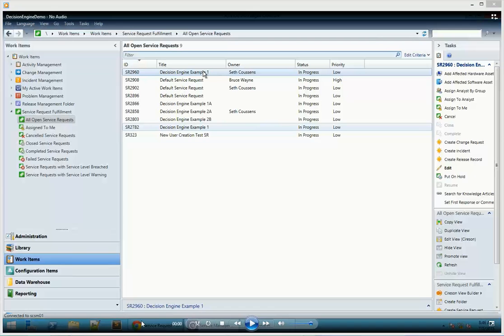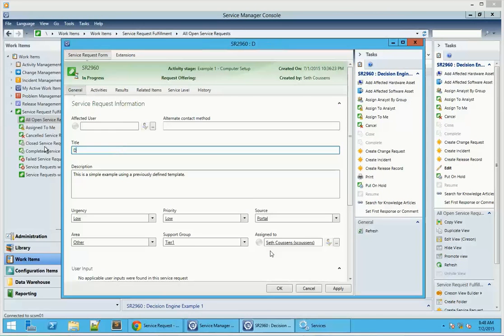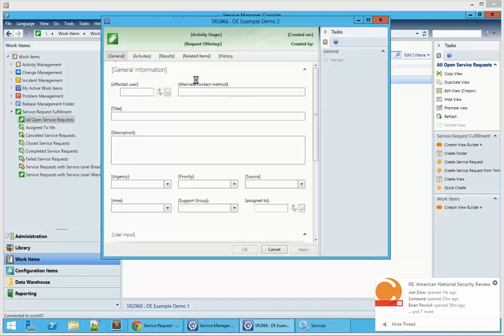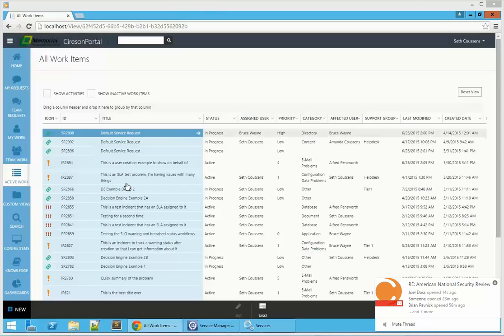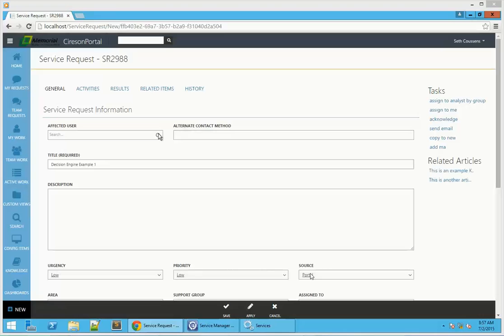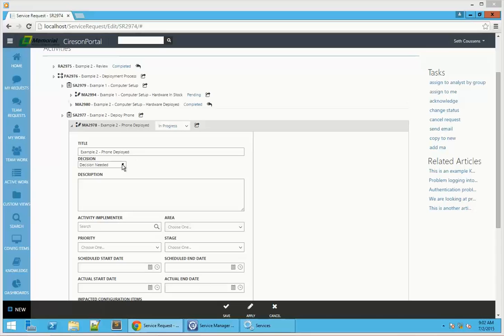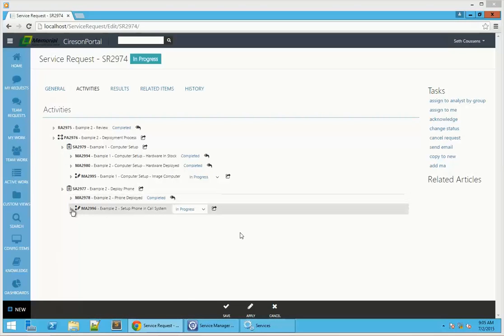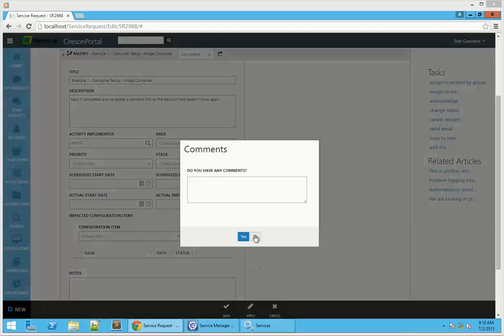Decision Engine Demo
This is a brief video showing the Cireson Decision Engine workflow running in both the SCSM 2012 console and the Cireson Portal.